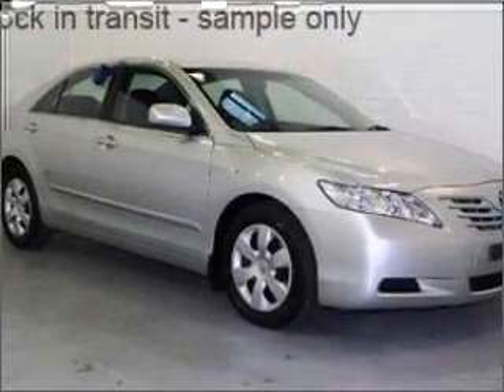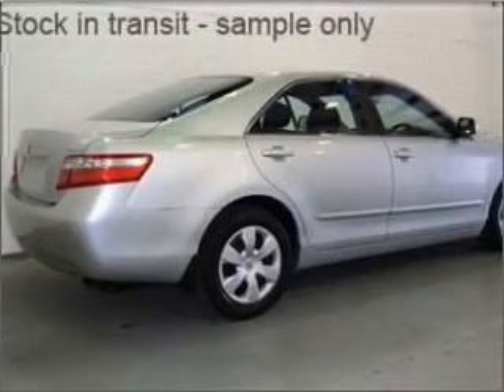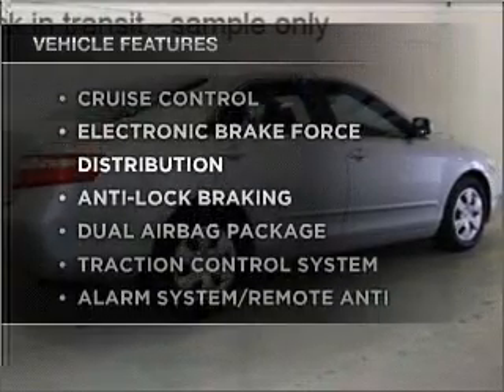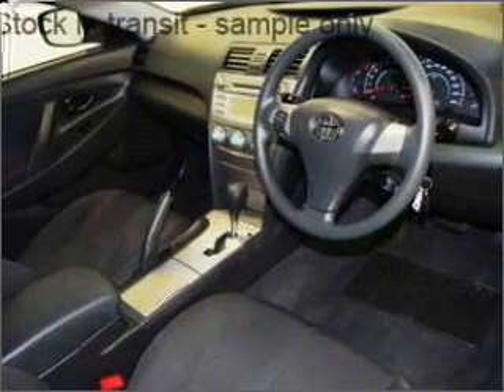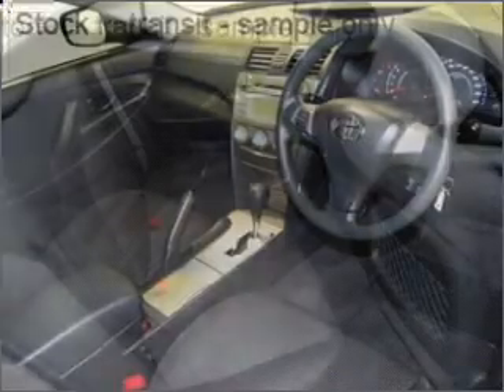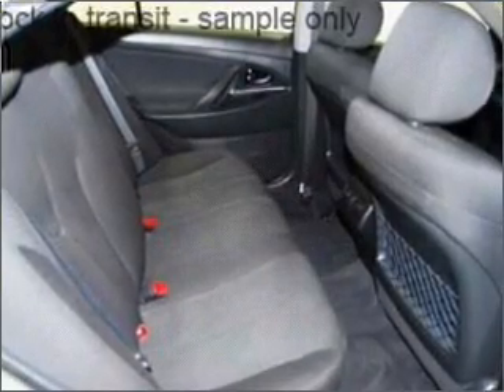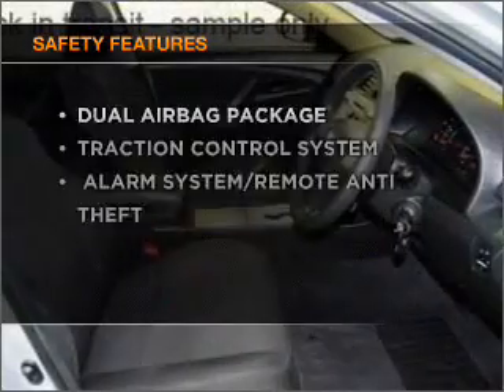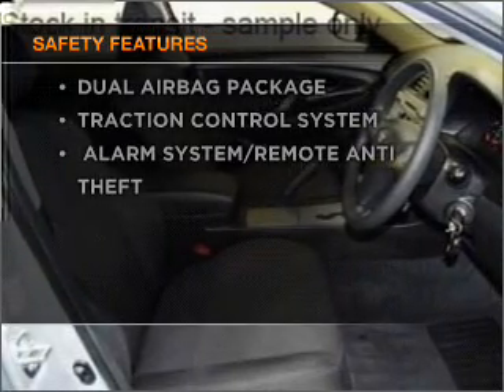2008 TOYOTA CAMRY ALTISE - Moorabbin VIC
2008 TOYOTA CAMRY ALTISE 2.4 litre AUTOMATIC SEDAN BOOKS Exterior.